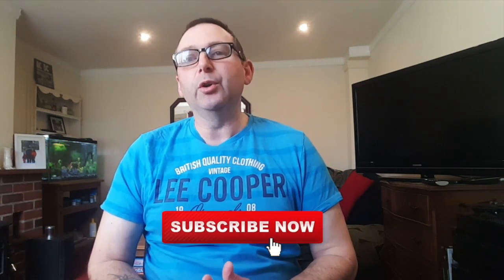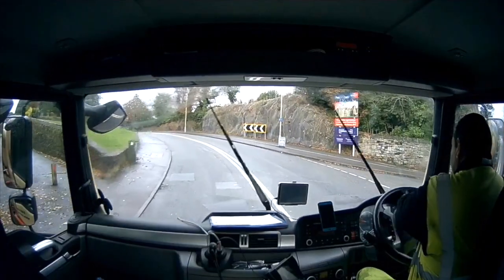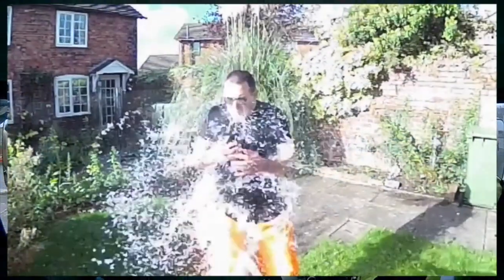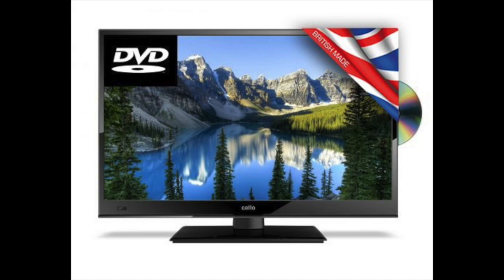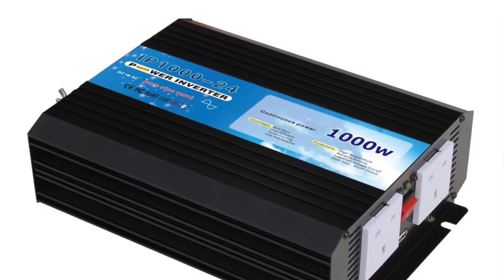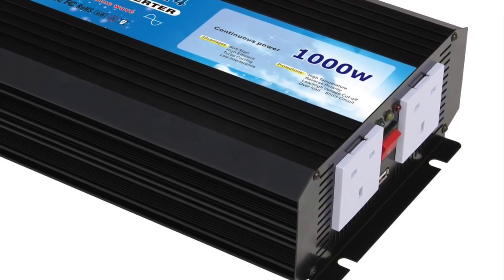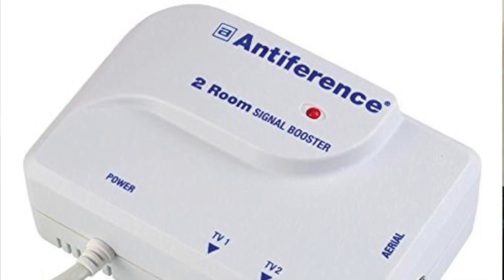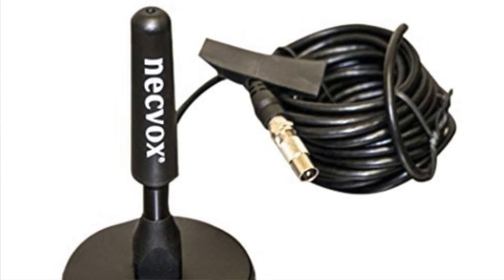TRUCK TV INSTALL 5 GREAT ITEMS TO MAKE IT WORK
5 Great items needed When installing a TV in a truck for entertainment on nights out or a long break.
Truck driving can be very lonely if you are out in a truck all week a truck tv will help relieve the boredom by having the comforts you would have at home.

5 Great Items in this video

Products I would recommend for truck drivers